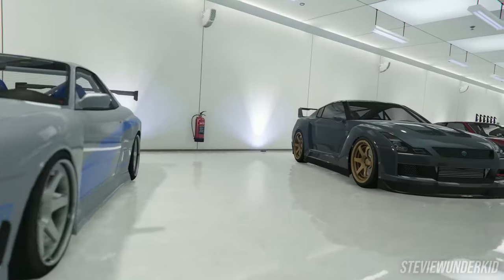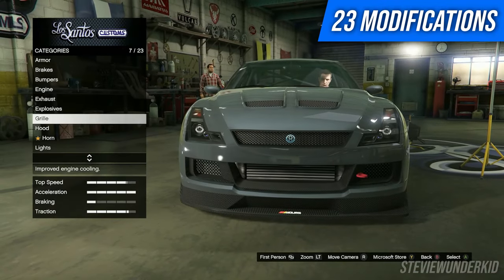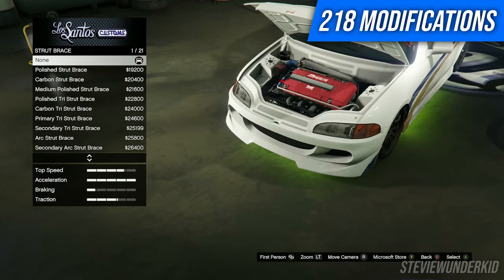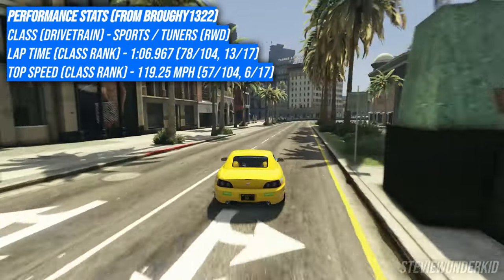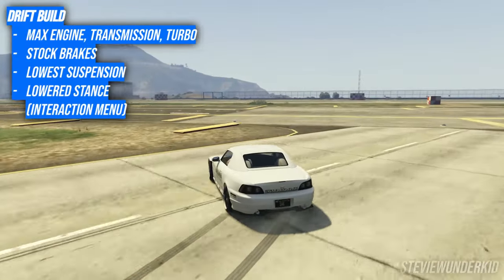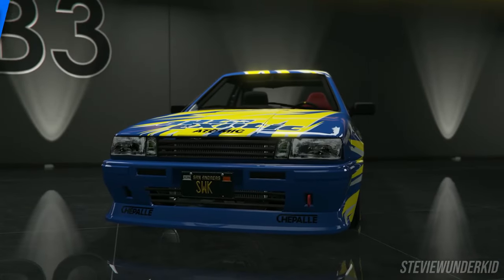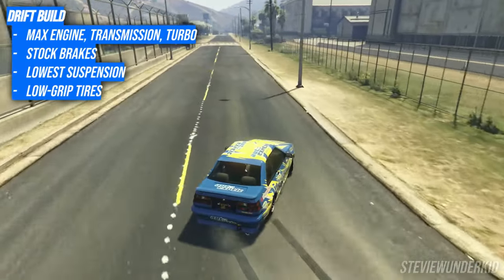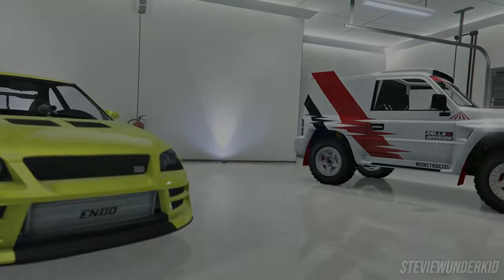GTA 5: Top 10 BEST JDM / Japanese Cars! (2023)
A long overdue video covering my top 10 picks for the BEST overall JDM (or Japanese) cars in GTA 5!

HUGE thanks to @broughy1322 for publishing the lap time and top speed statistics referenced in this video, go check out his content and his website for more helpful information!

Feel free to get in touch with me on any of these platforms ↴
▶ Xbox Live: StevieWunderKid
▶ Rockstar Games Social Club (XB1): StevieWunderKid

A massive thank-you goes out to the creators whose music is featured in the video!

Music Used (in order):

Dyalla - Benji
Dyalla - The Good Old Days
Dyalla - Patience
Dyalla - Poolside Radio
Dyalla - Homer Said
Dyalla - Soulicious
Dyalla - Treat Yourself